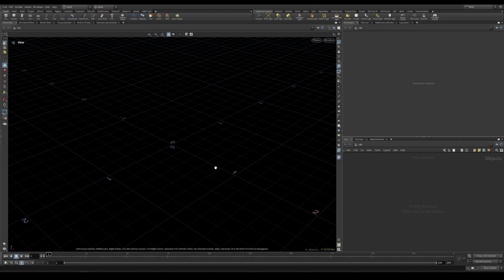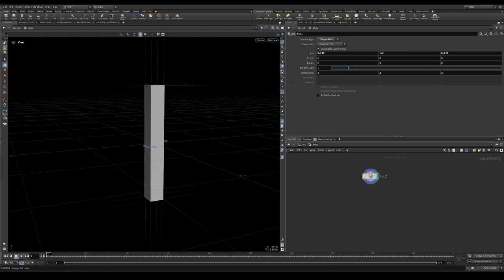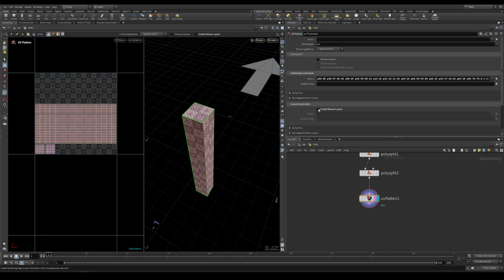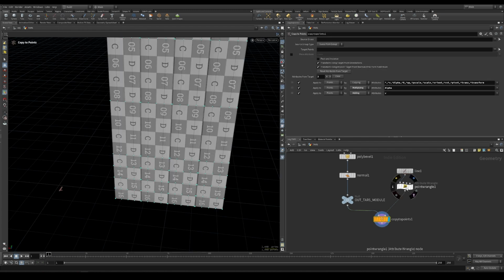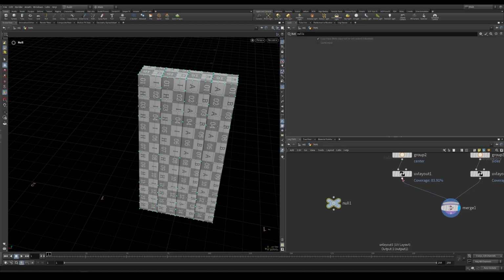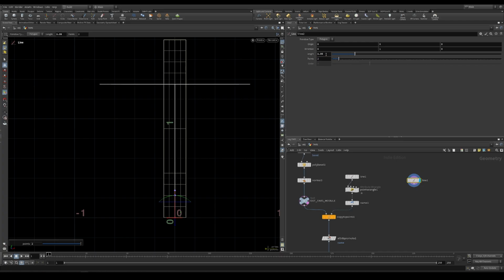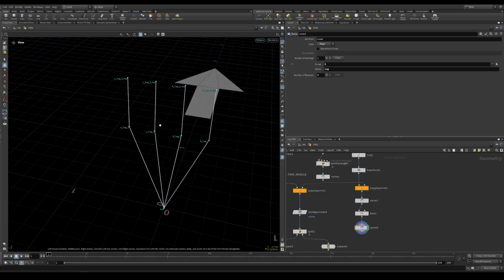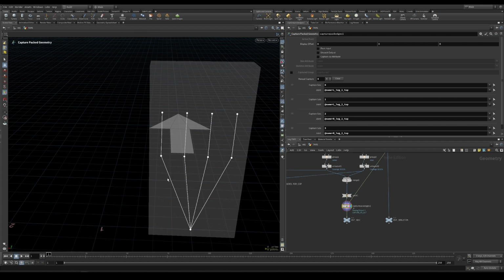TARS character in Houdini & Unreal - 01 Geometry & Skeleton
In this chapter we'll create the geometry and the skeleton in Houdini, ready to be rigged and animated with Apex

EDIT: when doing the skeleton part, I forgot to delete the bit in the Copy To Points that prevents the N and Up vectors to be transferred. I didn't notice the error cause this Skeleton is aligned with the world axis so it works the same, but if you're using a Skeleton with joints not aligned with the world axis, you may encounter issues.
Make sure to transfer the N and Up in the Rig Doctor, otherwise the "Convert Instance Attributes" won't do anything. ^^